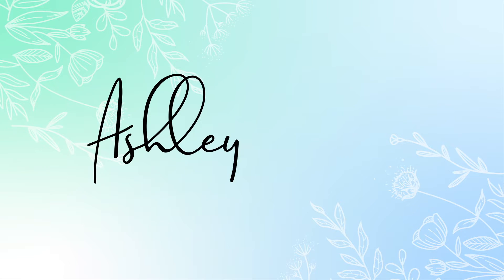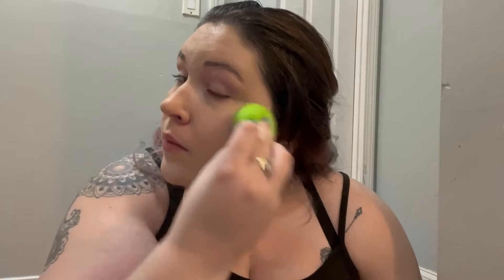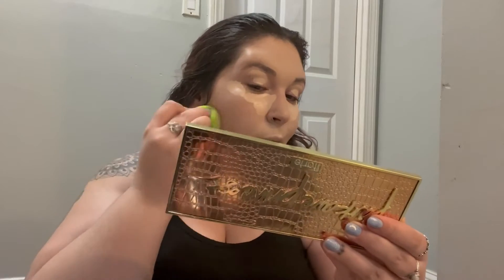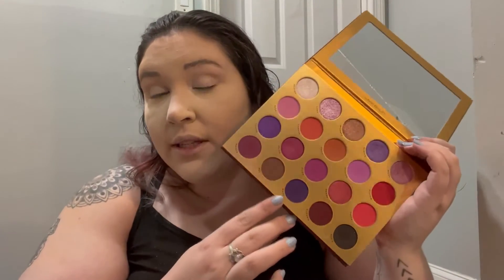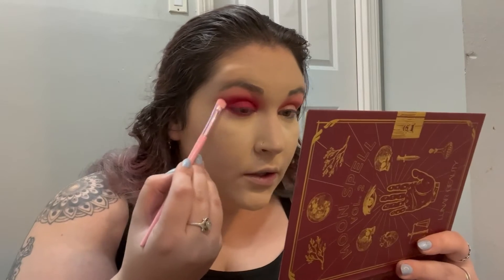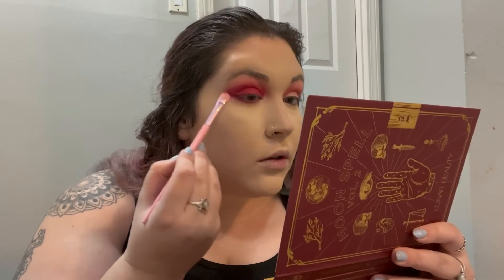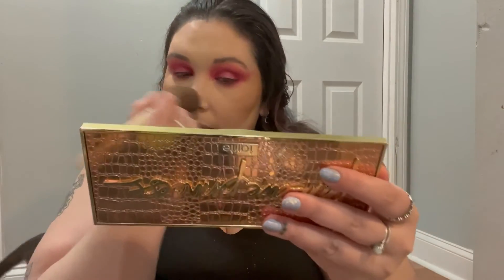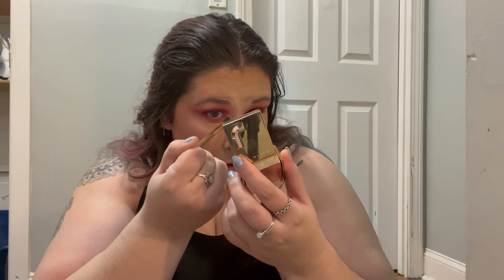VALENTINES DATE NIGHT MAKEUP TUTORIAL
Happy Valentine's Day y'all! Today I was hoping to wow you all with this amazing beautiful eye look, and while it is beautiful it is impossible to see with this terrible lighting. Oh well. Next time.

Anyway, if you want to see a more detailed look, go check instagram!

Products Used:
Touch in Sol no poreblem essence
Rare Beauty illuminating primer
Uoma by Sharon C Flawless IRL Foundation
Jaclyn Cosmetics Iced baked highlighter
Lunar Beauty Moon Spell Vol. 2
Benefit Cosmetics Brown Roller Liner
Kiss Products Lash Couture in Teddy
LoReal Telescopic Mascara
Morphe lip liner in Love Bite
Jaclyn Cosmetics liquid lip in Crabby
Maybelline Lifter gloss in stone
MAC Fix+